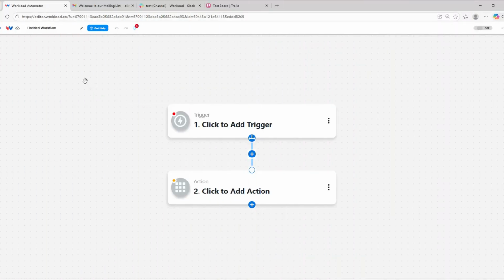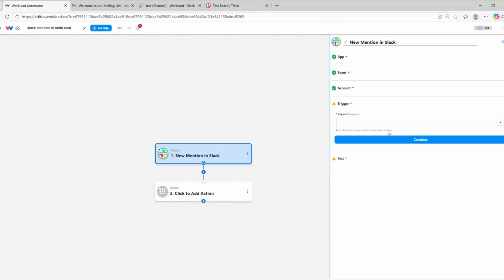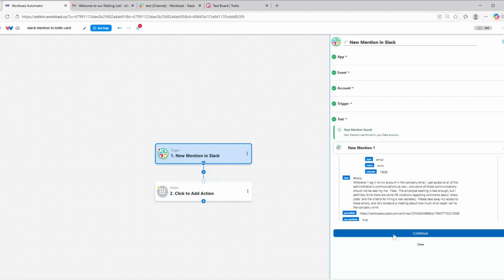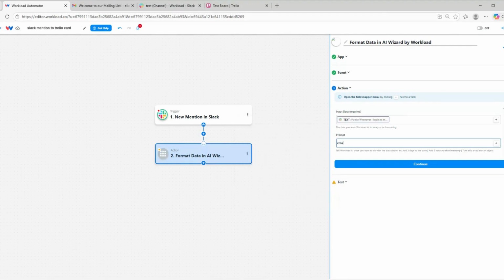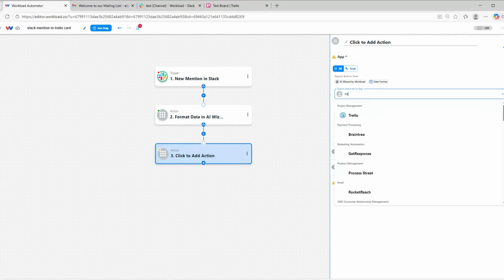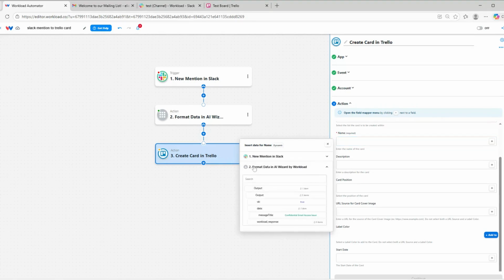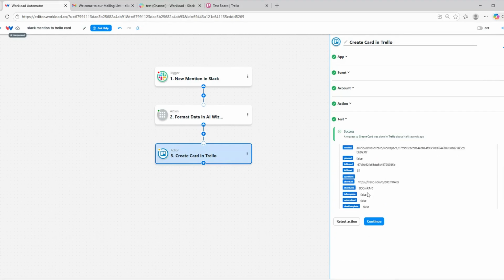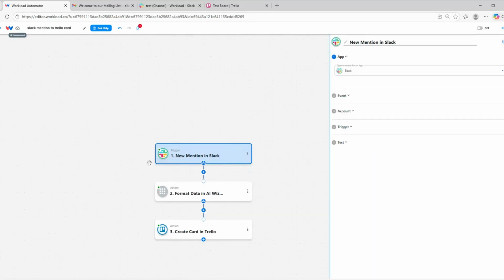Turn Slack Mentions into Trello Cards Automatically with AI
Missed Slack messages can turn into missed tasks. In this video, Eliot shows how to build an automation that turns a new Slack mention into a Trello card using Workload. The AI Wizard reads the message and generates a clear, useful card title automatically.

This is perfect for teams that track action items in Trello but live in Slack all day.

What You’ll Learn:
✅ How to trigger an automation from Slack mentions
✅ How to use the Workload AI Wizard to interpret message content
✅ How to automatically create Trello cards with AI-generated titles
✅ How to reduce manual task entry and follow-ups